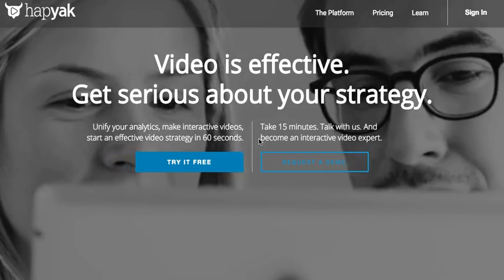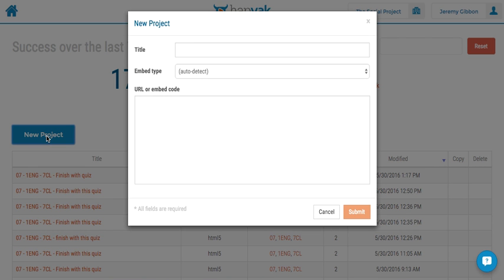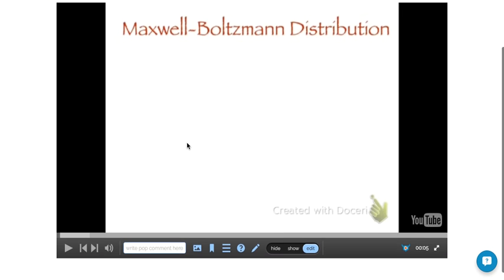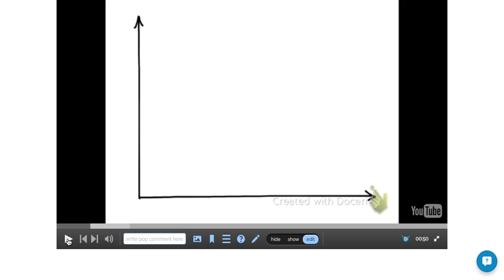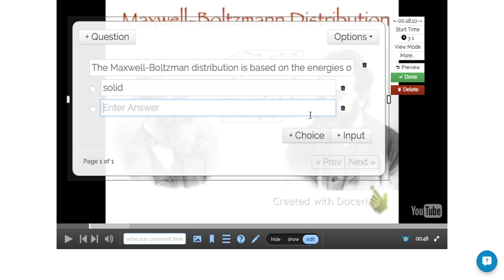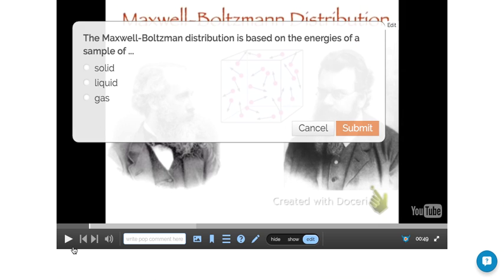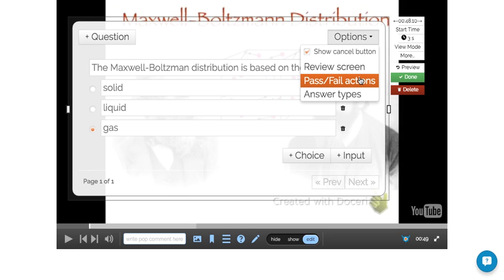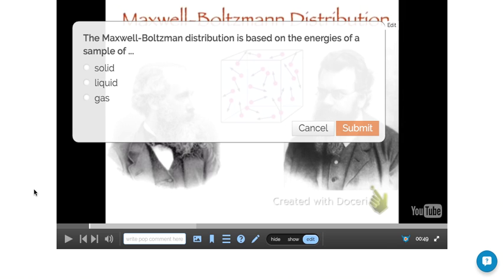Hapyak video demo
Video tutorial for Naptosa BL Profdev team on using Hapyak.